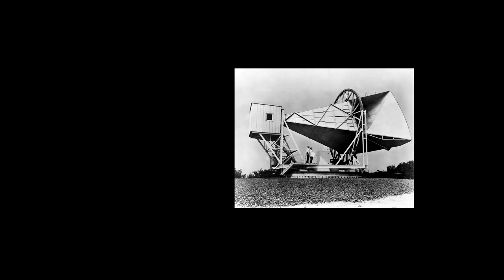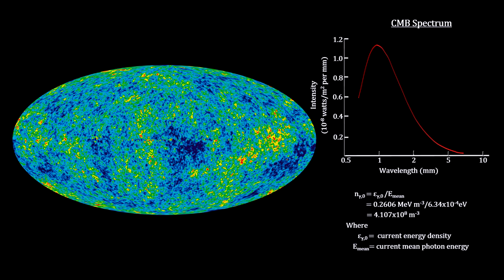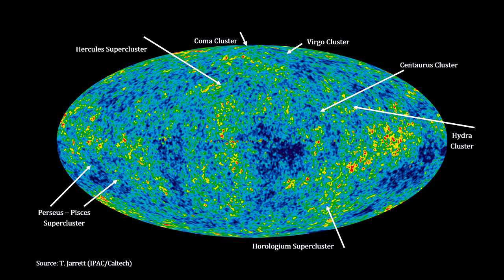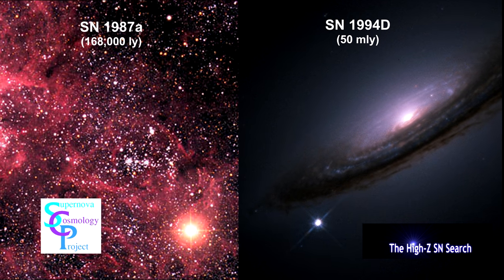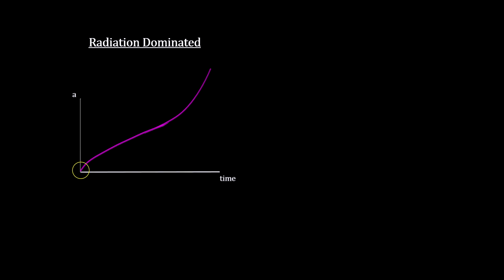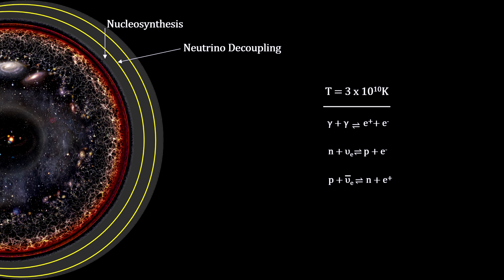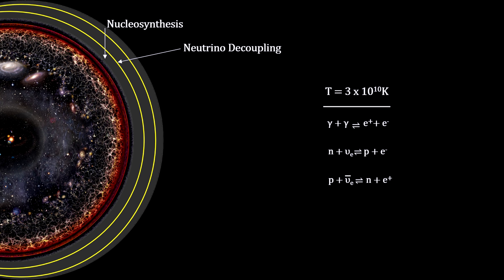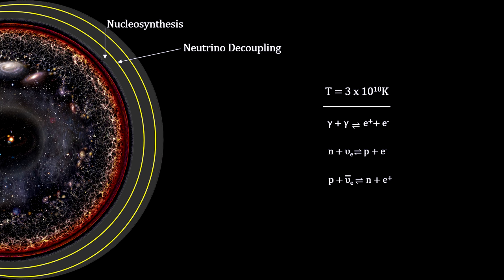How Old Is It - Chapter 3 - Big Bang ΛCDM Cosmology (4K)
At 23:27 note that the temperature at the Sun's core is more like 15 million degrees - not 15 billion degrees.

We begin with the discovery of the Cosmic Microwave Background (CMB) radiation. We cover Recombination, Decoupling, and the Surface of Last Scattering that created the CMB. We examine the nature of the CMB temperature Anisotropy and how, through a process known as Caustics, it lead to galaxy filaments and great voids. This analysis includes Cold Dark Matter. We then cover Vacuum Energy, the Casimir Effect and Dark Energy. We then cover the observational evidence for an Accelerating expansion. We then go beyond the surface of last scattering to Neutrino Decoupling, Nucleosynthesis, Baryogenesis and Cosmic Inflation. We summarize with a review of the cosmic time line, and conclude with a look at current and future cosmology research.

Music

@00:00 Bach, Johann Sebastian: Wachet auf, ruft uns die Stimme, BWV 645 ('Sleepers, awake'); Raymond Agoult and The New Symphony Orchestra of London – from the album “Essential Bach (2CDs)” 2000

@04:46 Offenbach, Jacques: Barcarolle (from Tales Of Hoffman); from the album “A Calendar Of Classics - July” 2007

@09:00 Strauss II, Johann: Waltz on the Beautiful Blue Danube, Op. 314; Pe-ter Guth & Royal Philharmonic Orchestra, from the album “Strauss: Emperor Waltz, Waltz on the Beautiful Blue Danube, Overture to Die Fleidermaus” 1998

@15:05 Bach, Johann Sebastian: Concerto for Violin, Strings and Continuo in E Major, BWV 1042: II. Adagio; Christian Altenburger, German Bach Solo-ists, from the album “50 Must-Have Adagio Masterpieces” 2013

@21:22 Beethoven, Ludwig van: “The Emperor” Adagio from Piano Concerto No.5 in E Flat Major. Op.73 ''The Emperor''; Julia Thornton, from the album “Essential Adagios” 2010

@27:56 Mozart, Wolfgang Amadeus: Symphony No.8 in D, K.48 - 2. Andan-te; Academy of St. Martin in the Fields and Sir Neville Marriner; from the al-bum “Mozart: The Symphonies, Vol.1 (Complete Mozart Edition)”

@36:21 Puccini, Giacomo: Turandot, Act III: Calaf's Aria - "Nessun dorma" - none shall sleep; (Instrumental Version); Sofia Philharmonic Orchestra; from the album “100 Must-Have Opera Karaoke” 2015

@39:52 Nicolai, Otto: Moon Choir (from The Merry Widows Of Windsor);  Otto  Nicolai & Bulgarian National Choir, Sofia Philharmonic Orchestra, from the album “66 Must-Have Sensual Classics” 2011